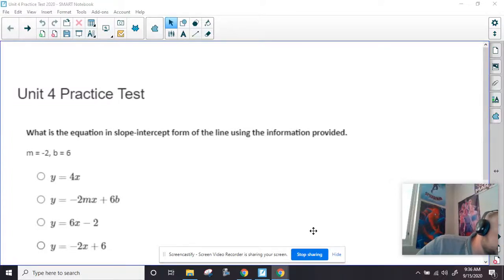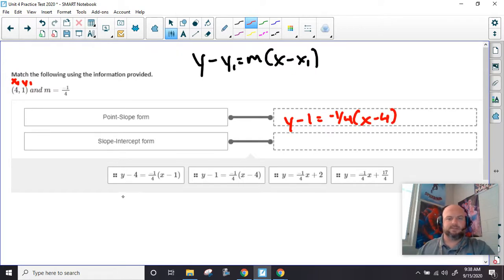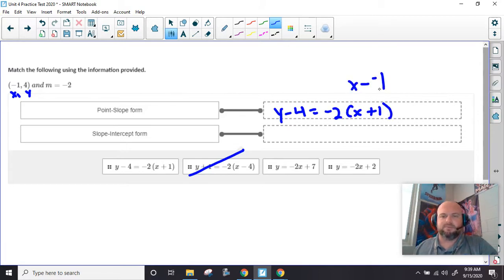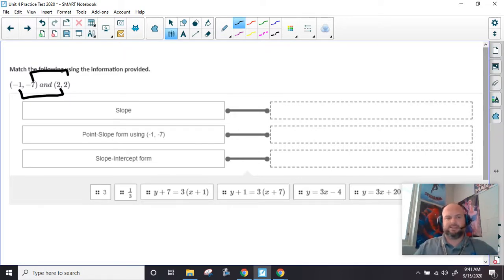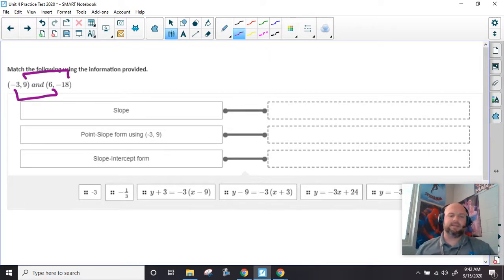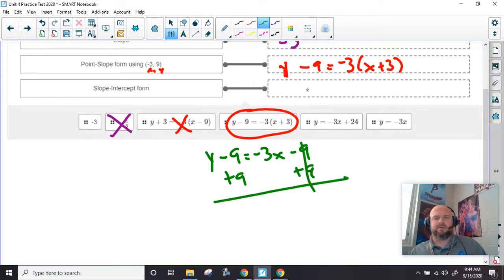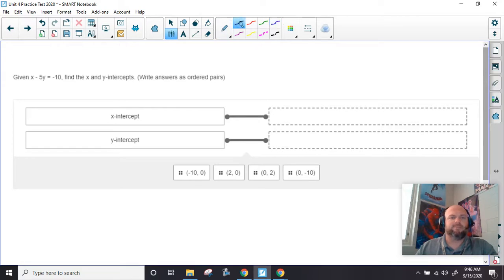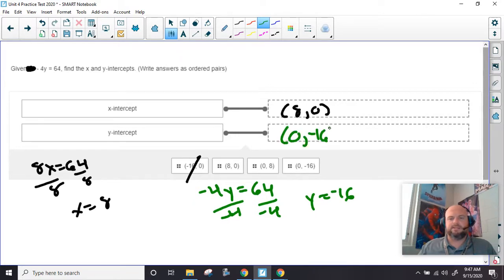Unit 4 Practice Test